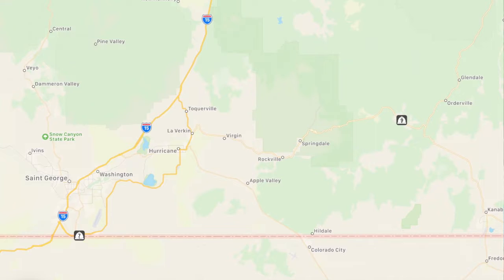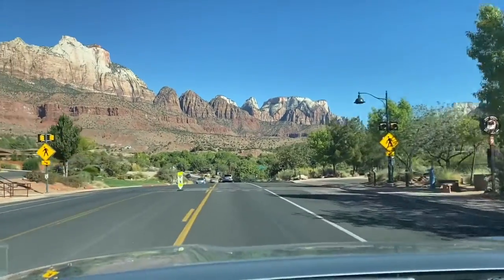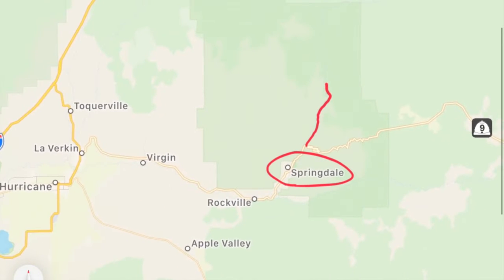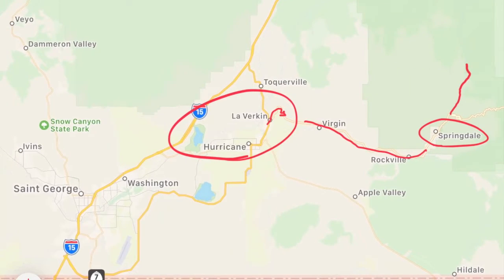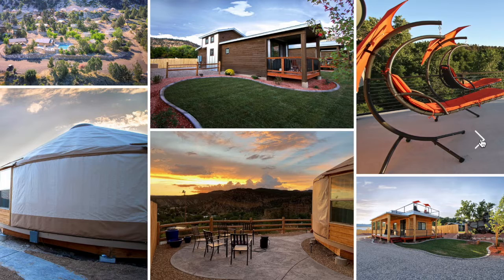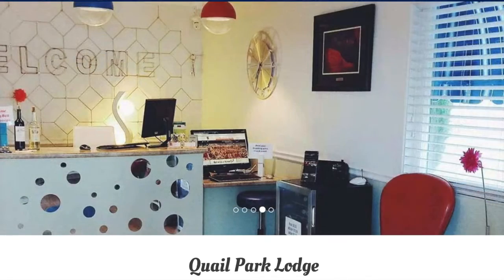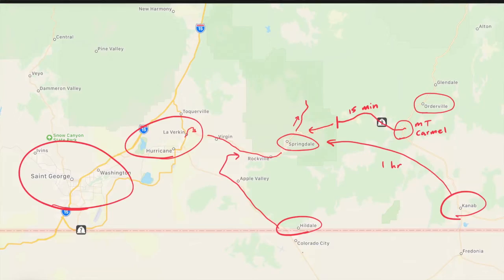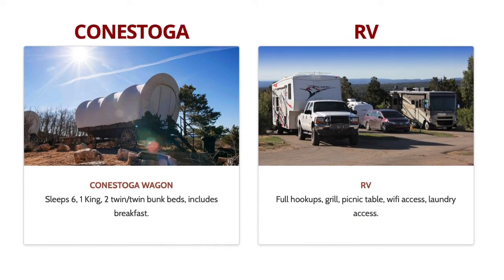15 Places to Stay When Visiting Zion National Park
This video will help you decide where to stay when visiting Zion National Park. We give you information about all the cities located near Zion National Park.

All the lodging places I mentioned in the video are

We have a great RESOURCE for you: 👇
⚡Take the stress out of planning your trip. We offer a must-have travel guide to the Zion National Park as well as other locations

⚡️Confused about how to Ride the Zion Shuttles? Download our FREE pdf. Guide includes the Springdale Shuttle, Zion Canyon Shuttle, what to do at each stop, handy tips + Maps.

This doesn’t cost you anything, and it helps us to keep going.  If you’re considering buying something that we talked about, we really would appreciate it if you purchase through one of our links. Even just clicking on the links helps us.